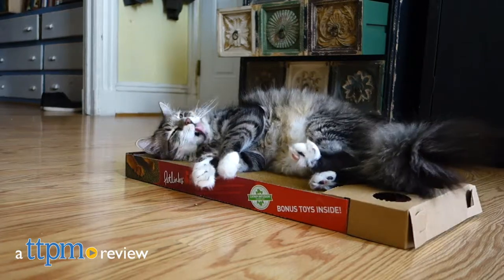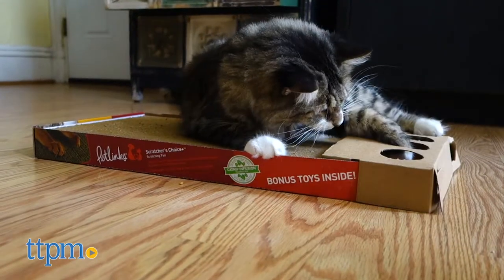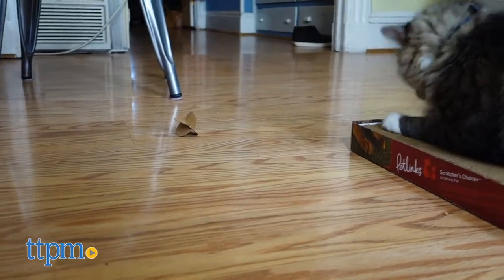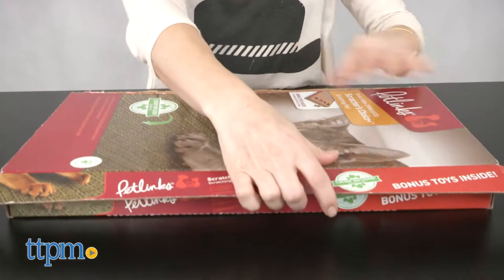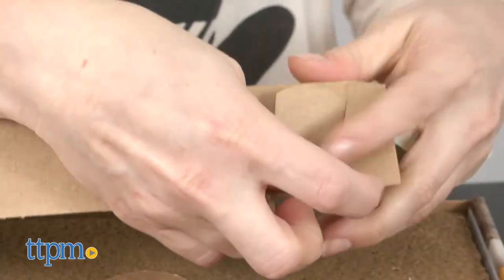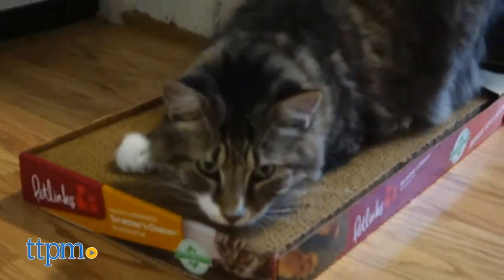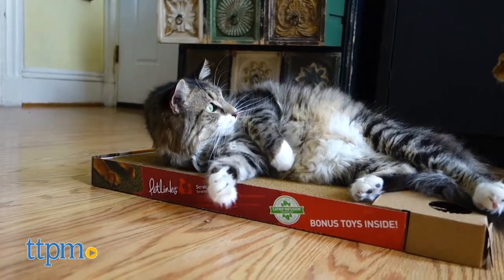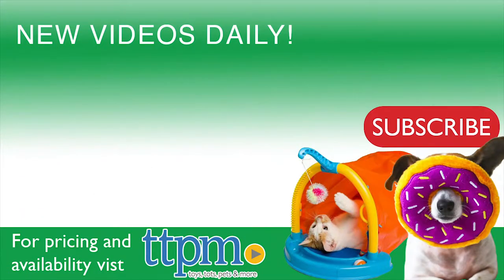Petlinks Scratchers Choice+ Scratching Pad from Worldwise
Petlinks' Scratchers Choice is sure to keep your cats coming back to trim and tidy their nails, even without the bonus catnip. For full review and shopping info

Product Info:
The Scratcher's Choice from Petlinks in an extra wide, low-to-the-ground, corrugated dream for your cat. And the scratcher doubles as a pet's playland with the infusion of catnip and an extra peek-a-boo cardboard attachment.